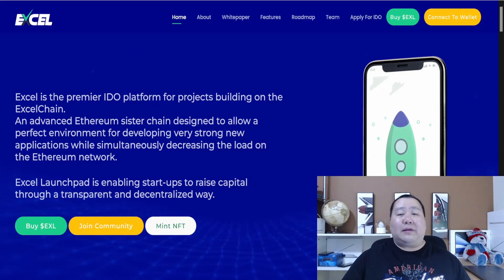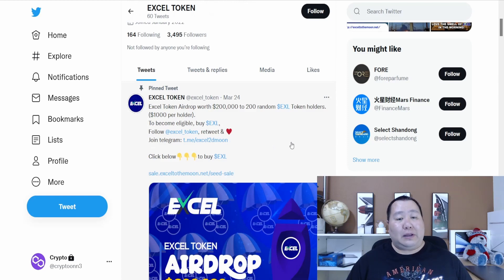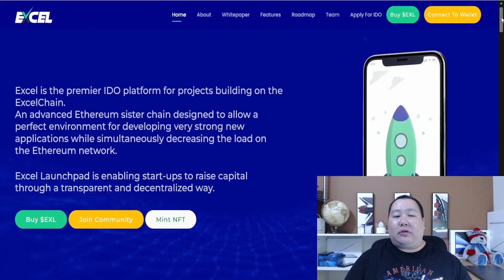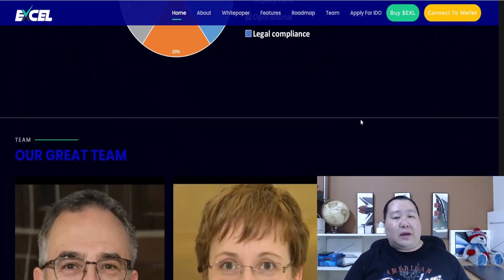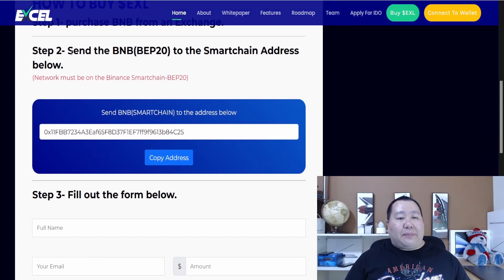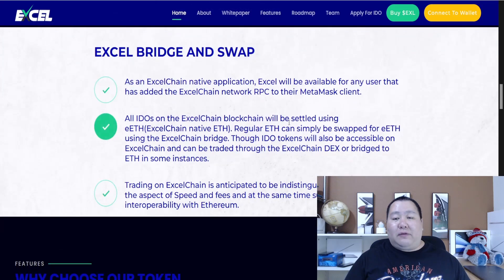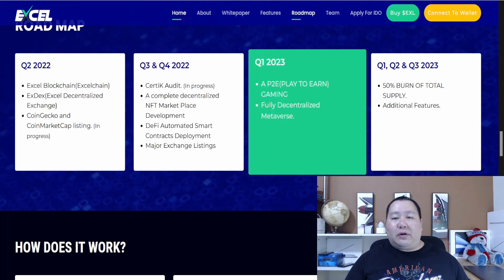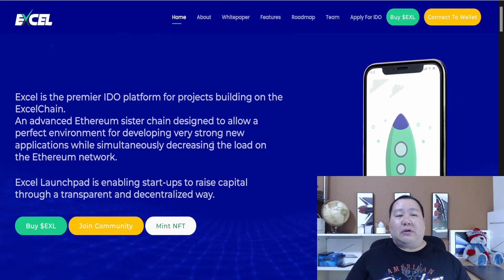EXCEL Token PRESALE LIVE 🚀 HUGE Giveaway! IDO Launchpad + ExcelChain Blockchain 🚀 BSC Crypto Altcoin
🚀🌙 LunaOne Metaverse (limited time BONUS) - Get an extra 16% during Pre-Sale using this

"100x crypto"
"100x gem"
"100x crypto"